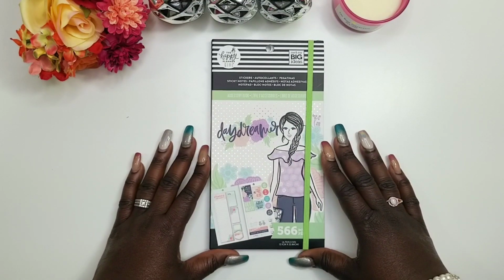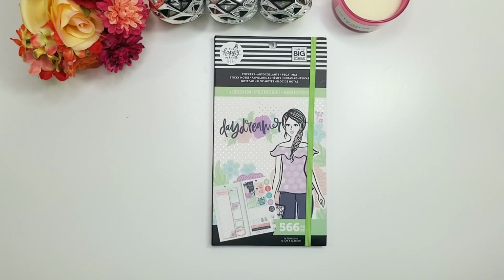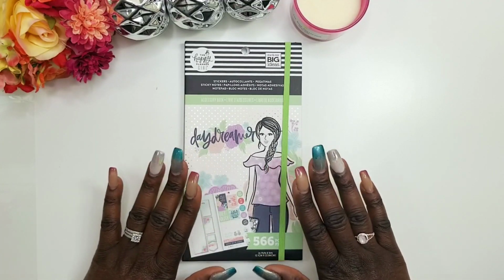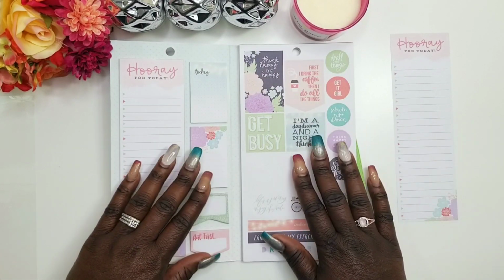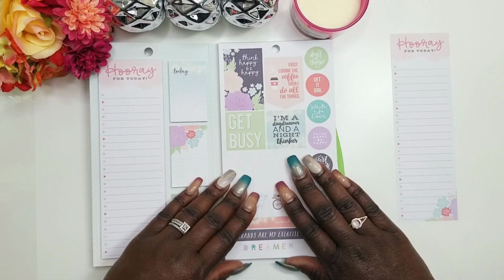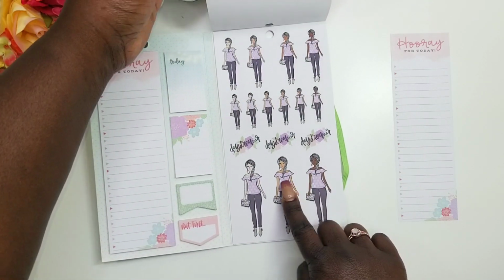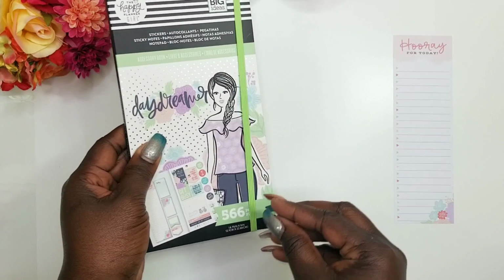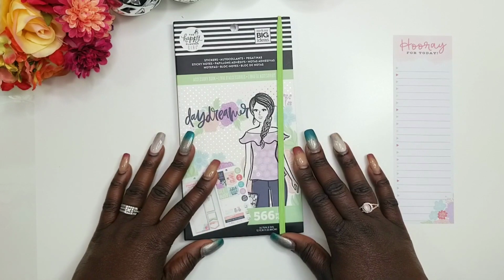NEW Happy Planner DayDreamer Accessory Book | NEW Spring 2019 Release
Hey my Southern Bells,

Thank you to my girl Jazmin Silver for picking this up for me.  Check out this cute Accessory Book called "Daydreamer"!!

If you sign up for Mercari you will get $10 off your first purchase and I will receive $2 credit to my account. Here is my invitation link: